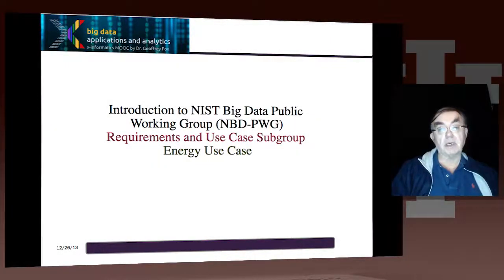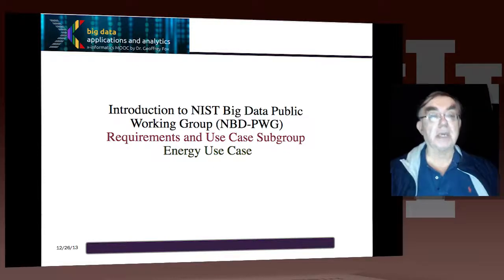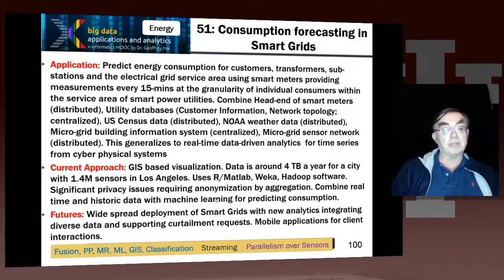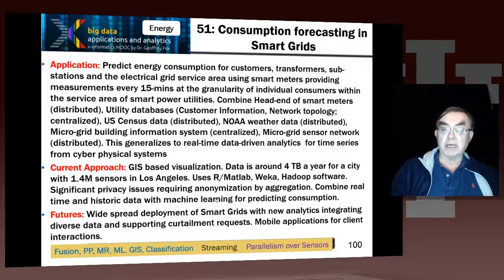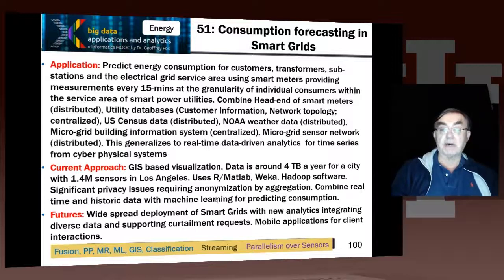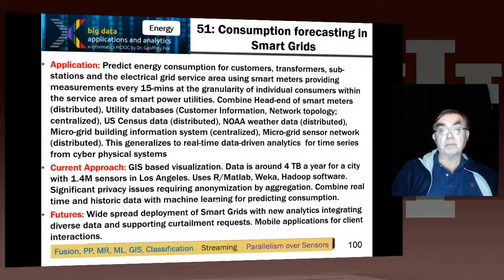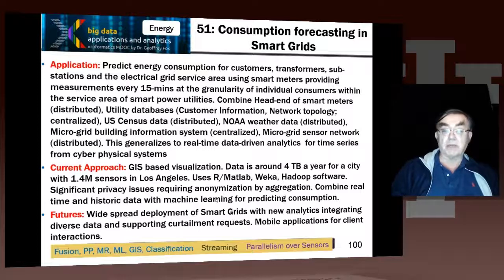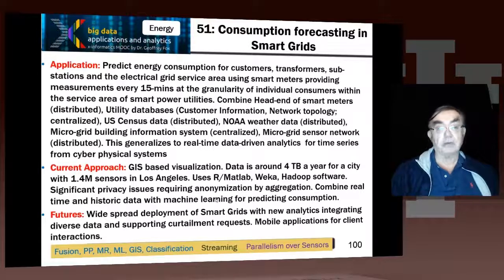Big Data Course-Spring: Unit 13: Lesson 17: Energy Use Case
This covers Consumption forecasting in Smart Grids